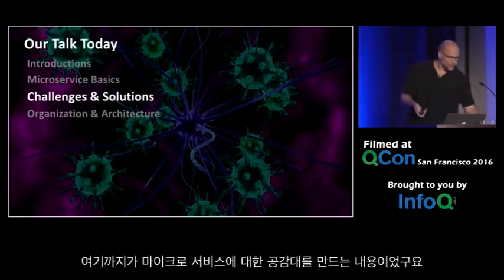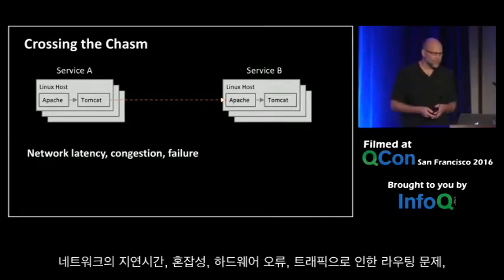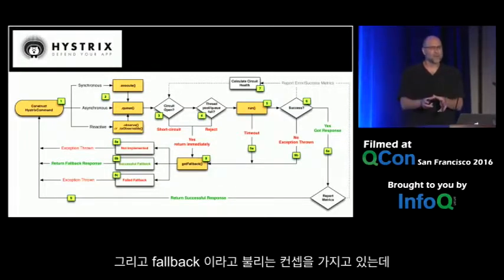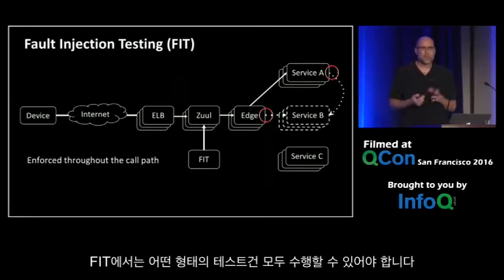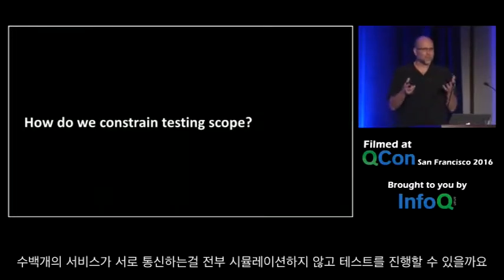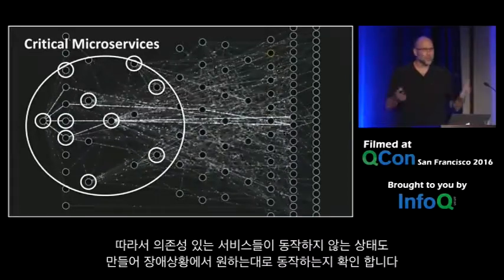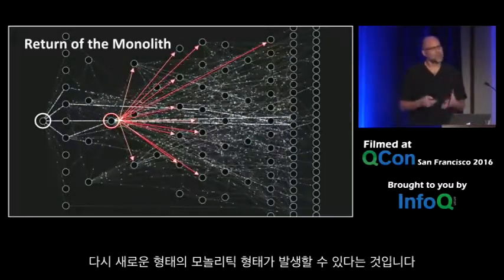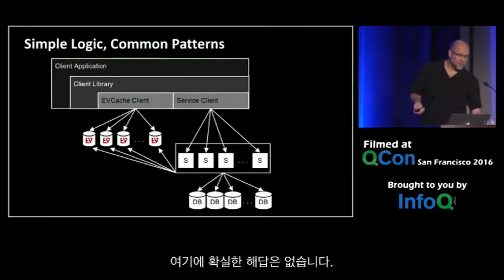混沌の帝王 2/5